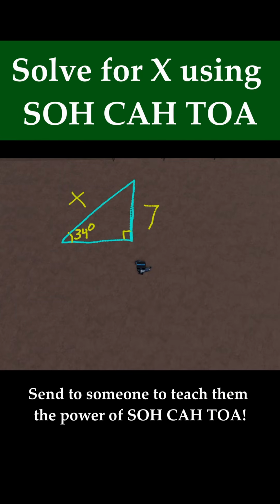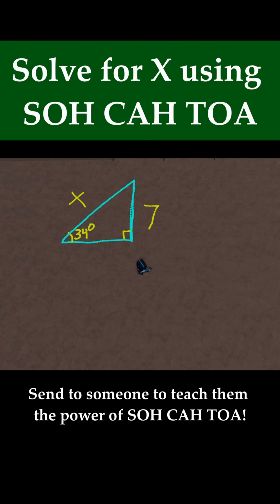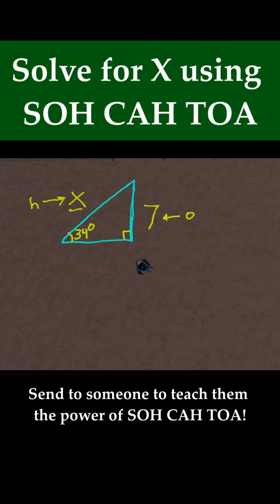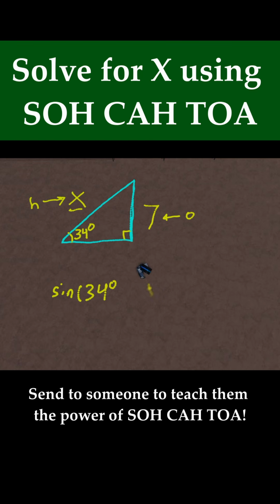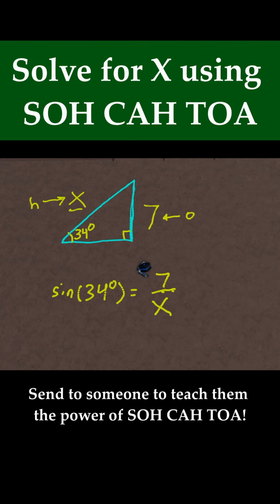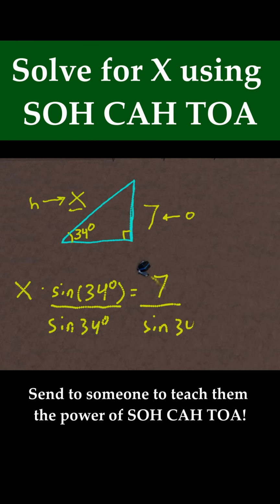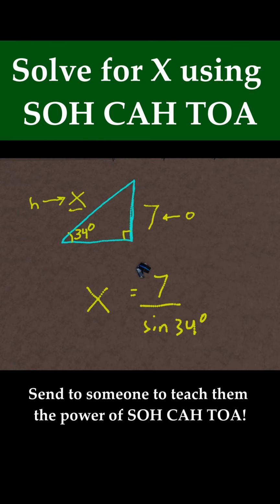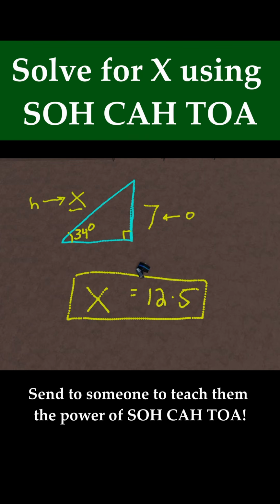The power of SOH CAH TOA 1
I'm back!